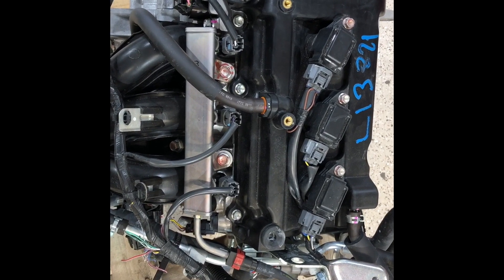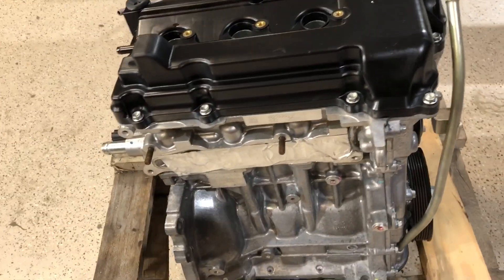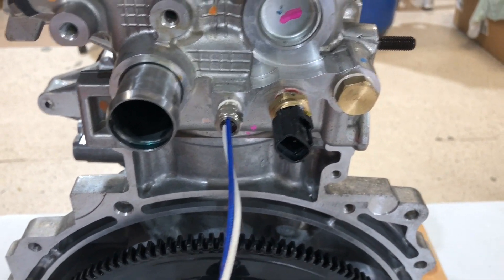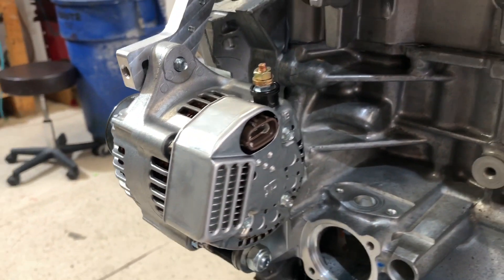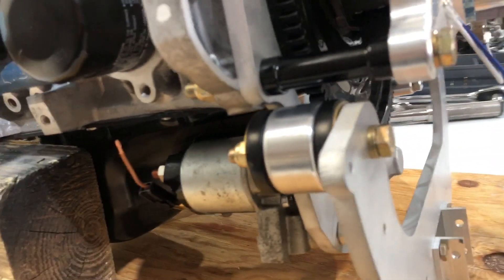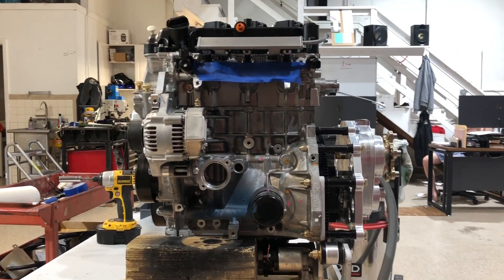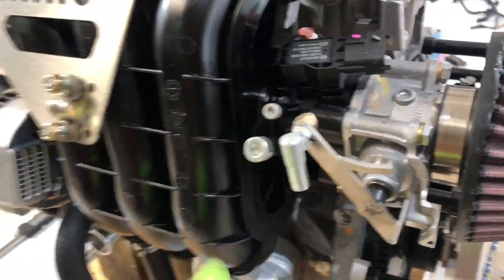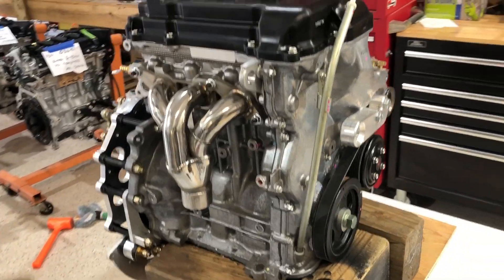VIKING 90 BUILD AT VIKING AIRCRAFT ENGINES - 2020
Showing the basic steps to create a Viking 90 aircraft engine